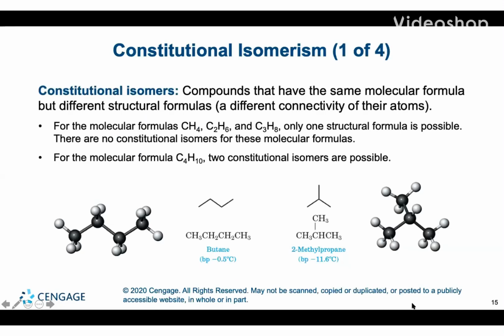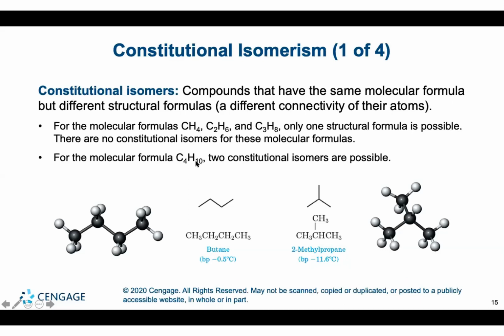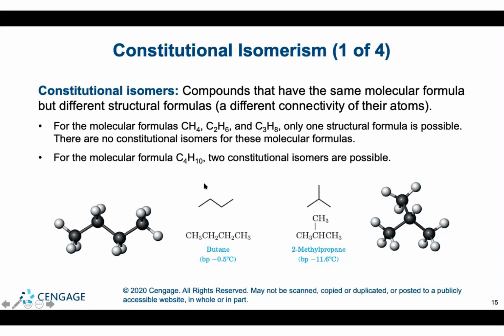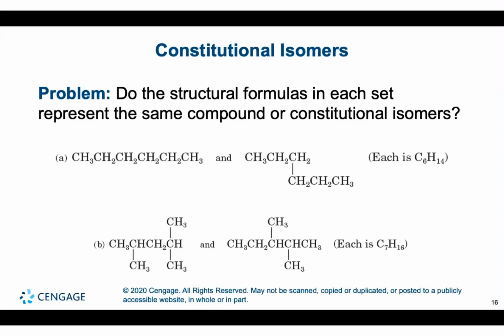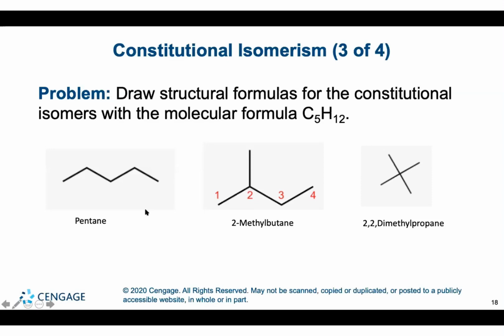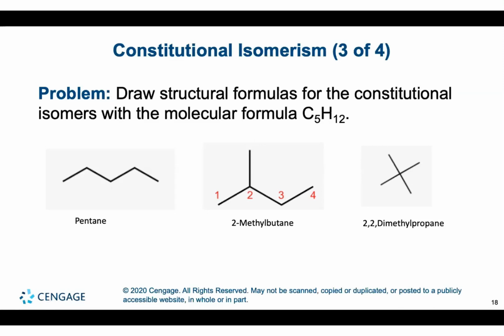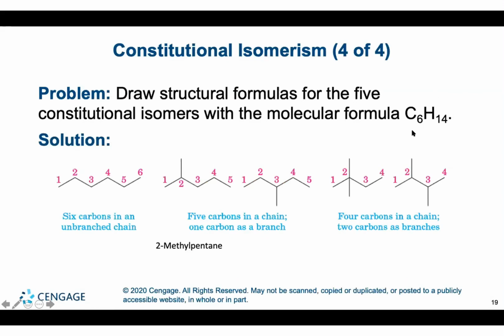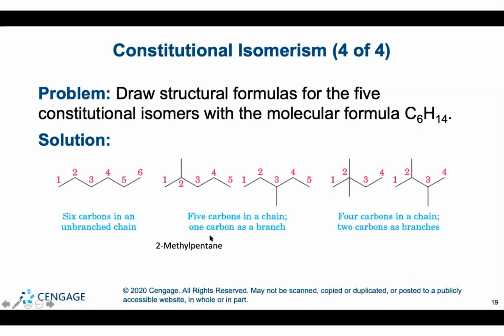constitutional isomers of alkanes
constitutional-isomers